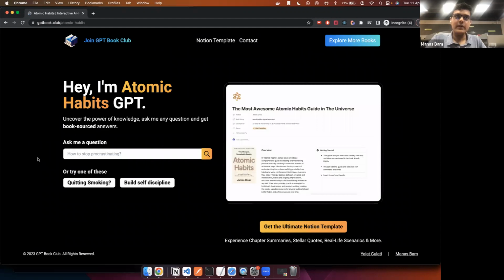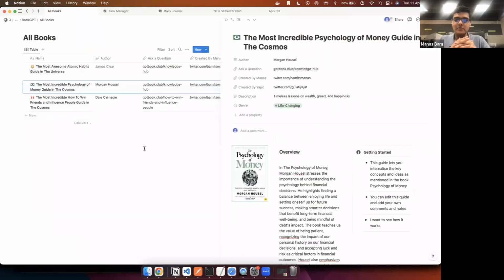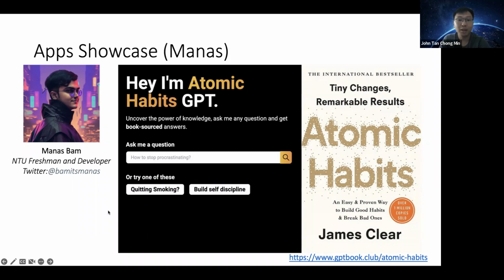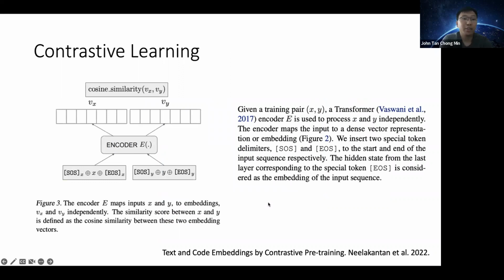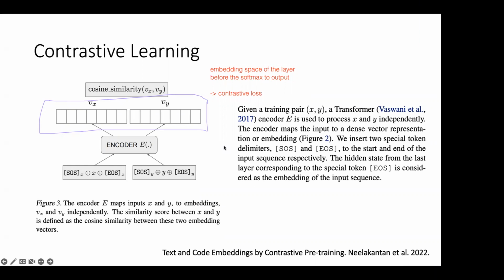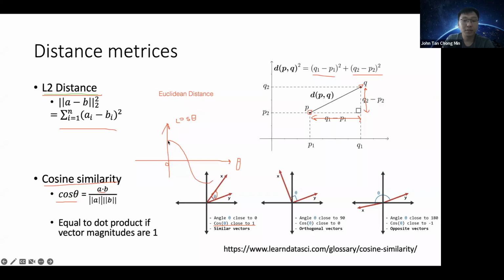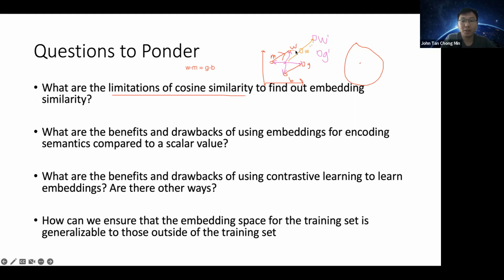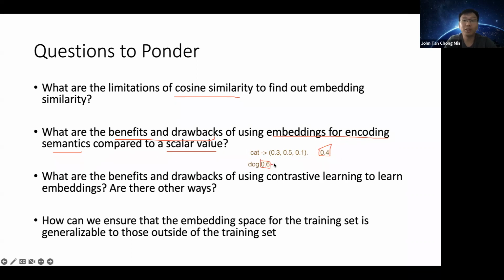OpenAI Vector Embeddings - Talk to any book or document; Retrieval-Augmented Generation!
With the increasing usefulness of ChatGPT and its interfacing with external tools, vector databases can be the key to performing memory-augmented search. This enables applications like imbuing ChatGPT with more domain-specific knowledge, or be able to chat with a document such as a PDF or book.

This week, we have a special guest. Manas, an undergraduate from Nanyang Technological University (NTU) - Singapore - will be showcasing his Talk to Book applications, such as Atomic Habits

We will also be discussing how vector embeddings are generated and how they can be compared to one another.

Also, we have a special appearance by Tim Scarfe! He is the main creator of the Machine Learning Street Talk channel, which features insightful commentaries and interviews on popular Machine Learning topics.

Generative AI Paper (Tim Scarfe and I were talking about agents being able to interact with one another with different personality)

0:00 Introduction
1:03 Sharing by Manas on Atomic Habits GPT
8:38 Free-flow Discussion between Manas, Tim Scarfe, Mehul and I
28:50 Embedding Space
32:02 Traditional Approach: TF-IDF
35:43 Modern Approach: Vector Embeddings
37:03 Token Embeddings
39:58 3D Embedding Visualization
41:44 OpenAI Embedding Paper + my opinion of how embeddings can be trained
57:13 Issues with Contrastive Learning
1:04:36 Distance Metrics
1:09:04 Will we lose any meaning by normalizing vectors? (Note: Cosine Similarity is not affected)
1:14:13 External Vector Database (e.g. Pinecone)
1:15:22 Use Cases
1:16:06 Discussion
1:37:15 Conclusion